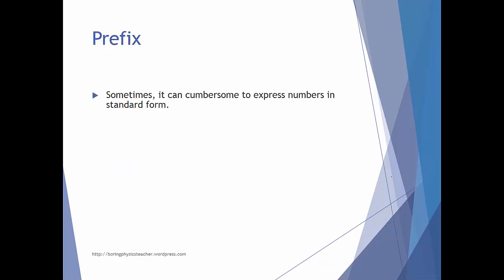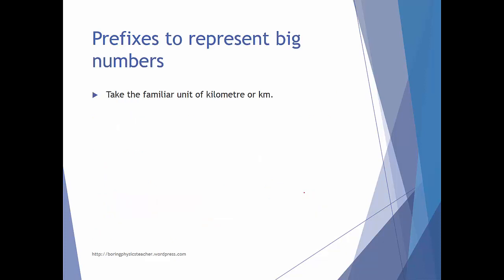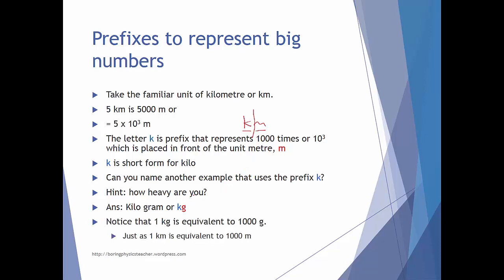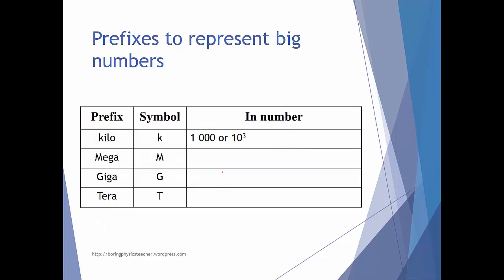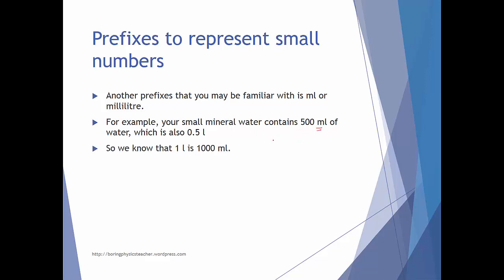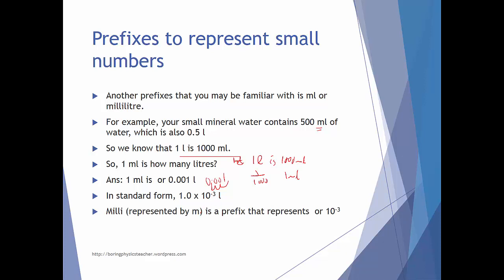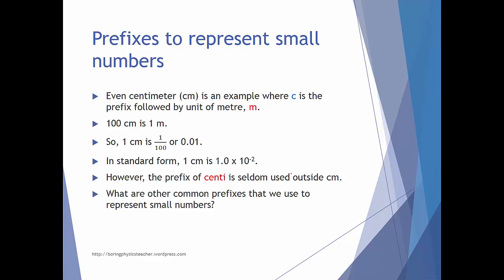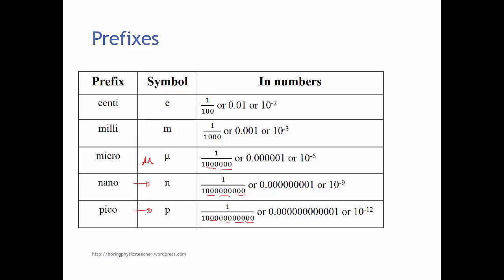What are the common prefixes we use in units?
What are the common prefixes we use in units? What does prefixes of k, M, G, T stands for? What are the prefixes that represents small numbers?